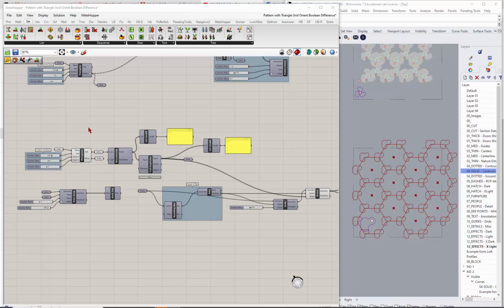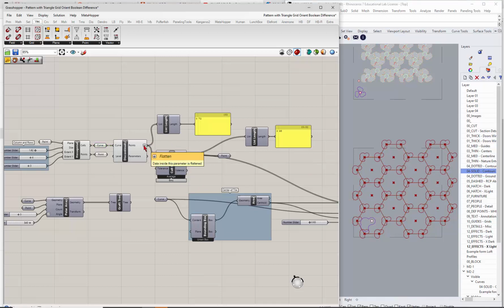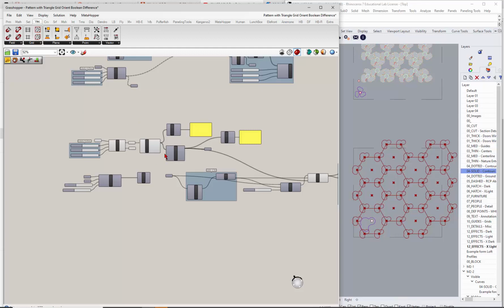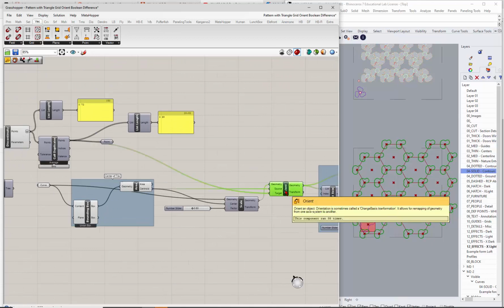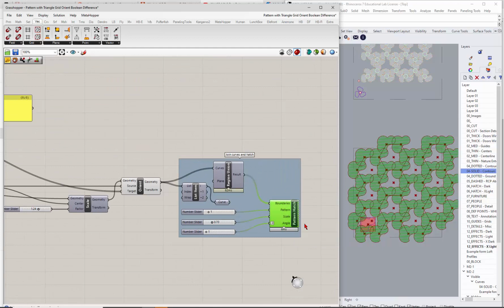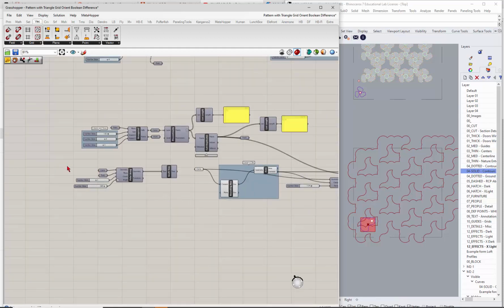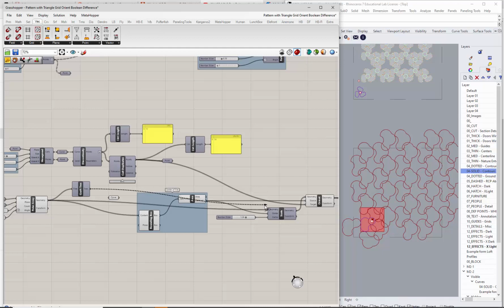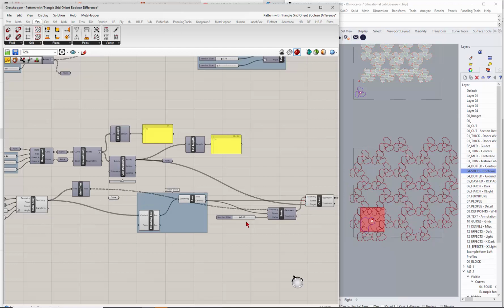12 M1.2 Pattern Hexagonal Edge Orient Overview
Overview of Hexagonal grid with points on the edge for orienting a cell or tiled pattern.
Link to a folder with images of two scripts using a Hexagonal grid.  One with a single curve from Rhino and one with a curve arrayed in Grasshopper.